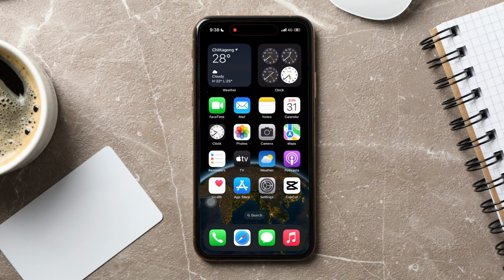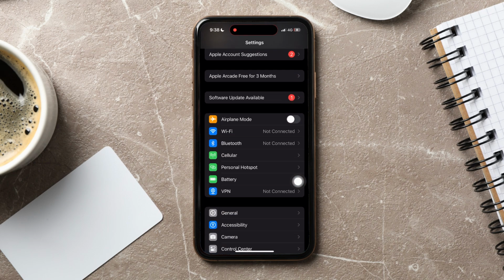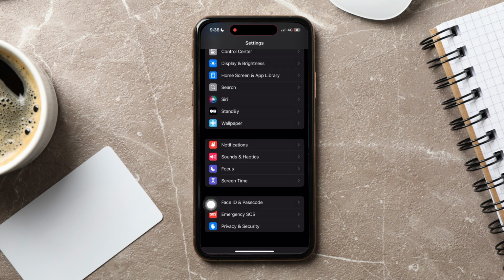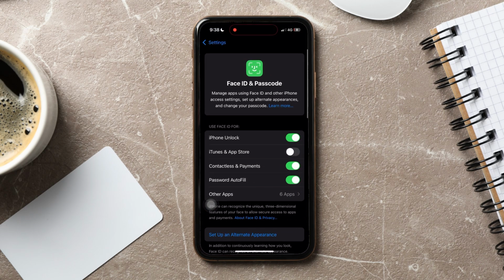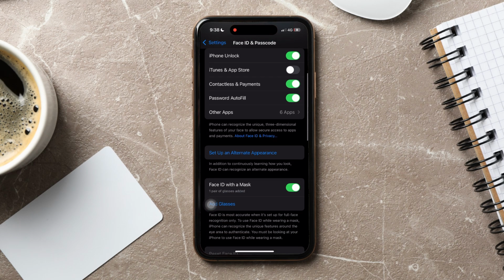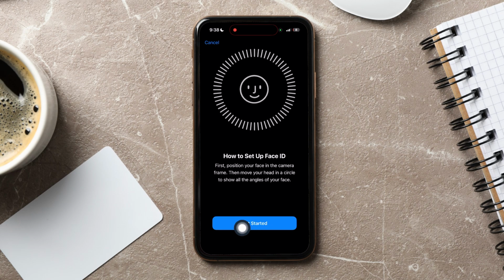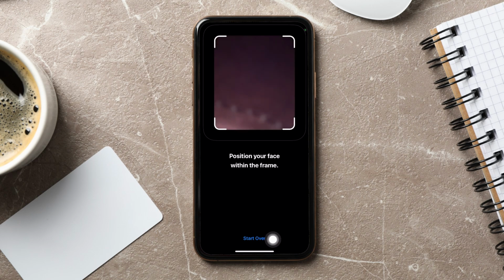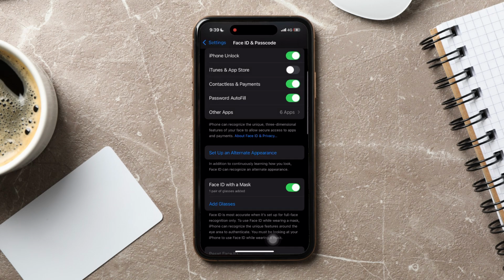How To Add Another Face Id To iPhone 2026 (Step-By-Step Tutorial)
Here's how you can add another Face ID to your iPhone, which is perfect if you want to set up an alternate appearance or if someone else in your family needs access to your device. You'll learn the complete process of adding a second Face ID through your iPhone's settings, including how to position your face properly during the scanning process and what to do if the setup doesn't work on the first try. We'll go step by step through the Face ID & Passcode settings menu, and I'll show you exactly where to find the "Set Up an Alternate Appearance" option. This tutorial works for all iPhones that support Face ID, and the whole process only takes a few minutes to complete.